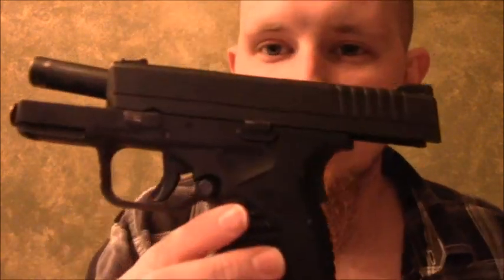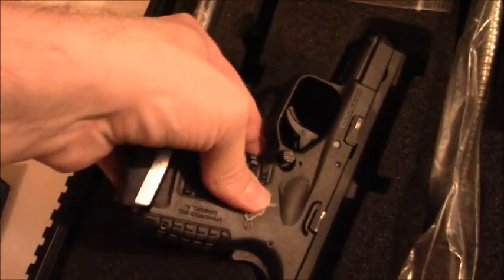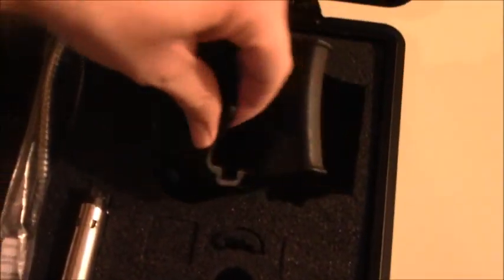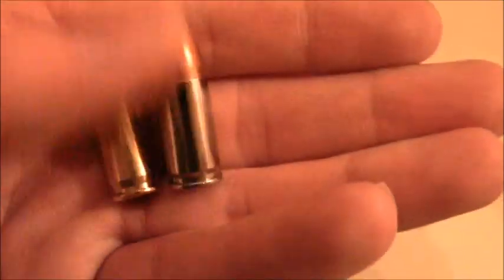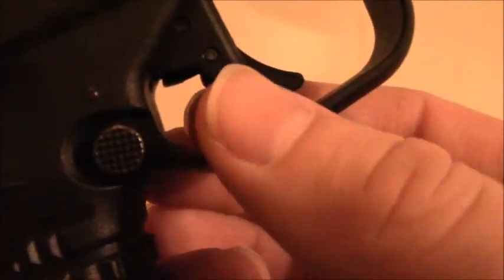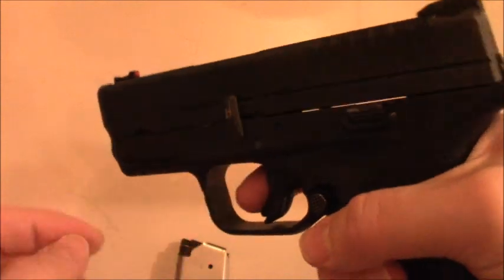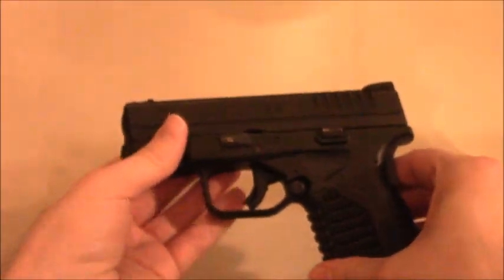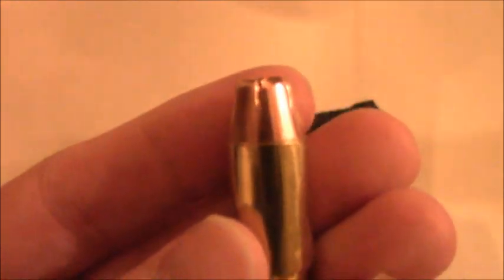Springfield XDS .45 - Unboxing/Initial Impression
I was finally able to sell my Taurus TCP .380 and I decided to buy a used Springfield XDS .45 ACP. Here is my initial unboxing and thoughts.